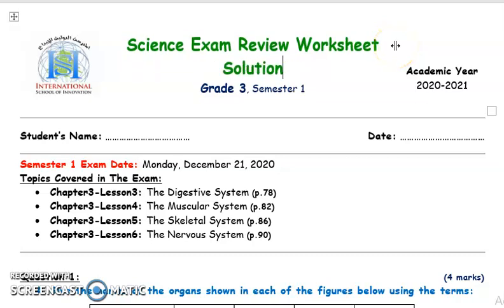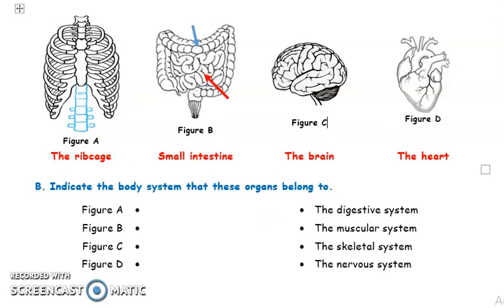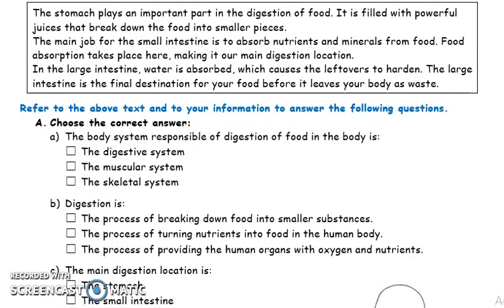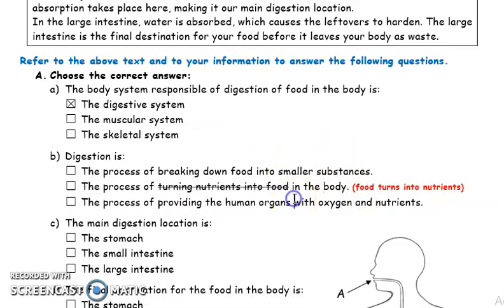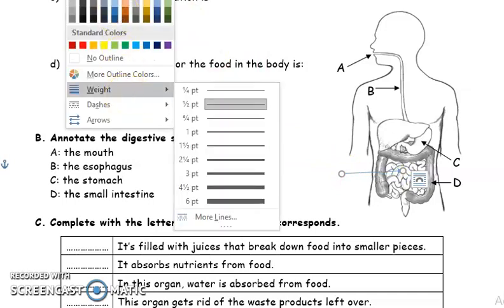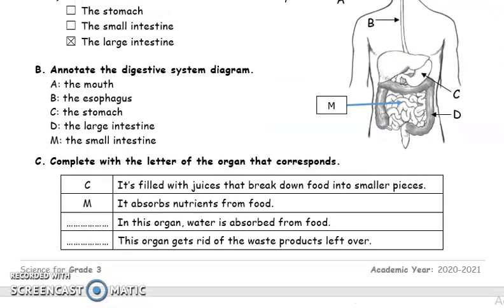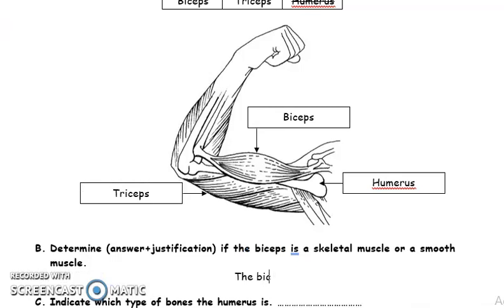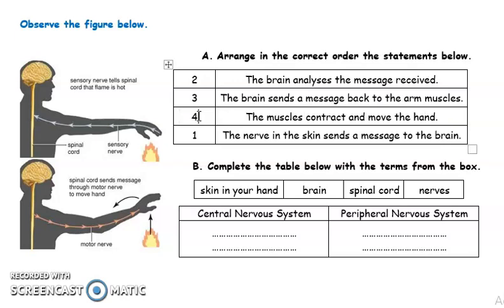ScienceExamReviewWorksheetSolution_G3_Sem1_2021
Solution of the Exam Review Worksheet_Week14/Sem1